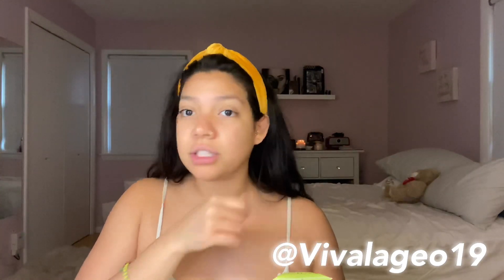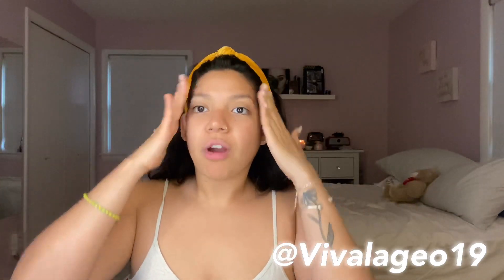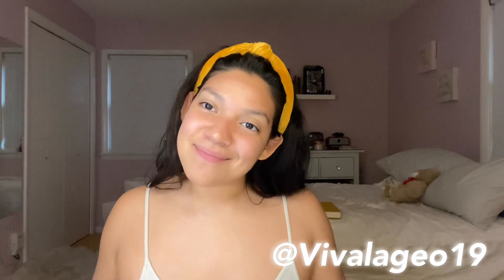Quarantined Skin Routine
Welcome to my first video everrr!!! Wanted to post a quick routine to reveal glowing, healthy, vibrant skin! All this indoor air is drying me out so had to do something about it!!! Or ask me questions! Bye putasssss

Products used:

Clarisonic Mia
Pacifica Kale Detox Deep Cleaning Face Wash
Kora Organics Turmeric Brightening & Exfoliating Mask
Shea Moisture 100% Alma Premium Oil Blend
Olehenriksen Banana Bright Eye Creme
L’Oréal Revitalift Day Cream